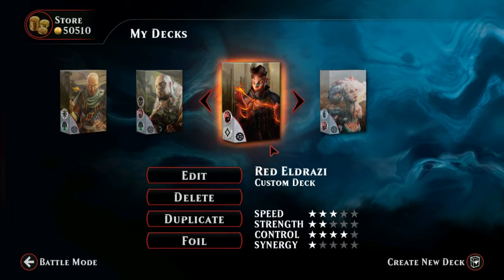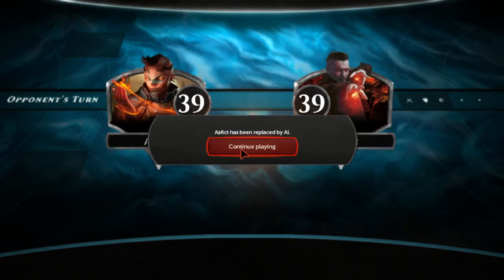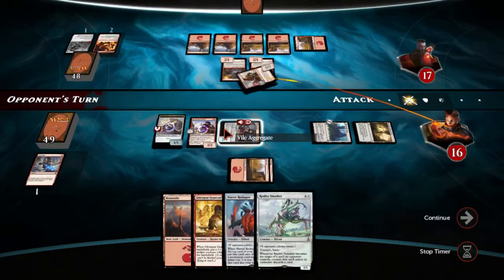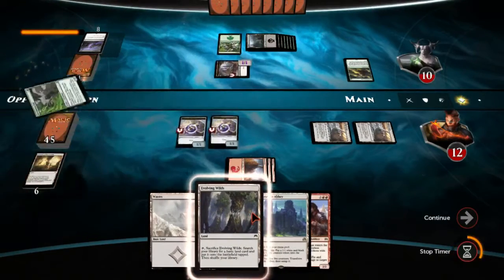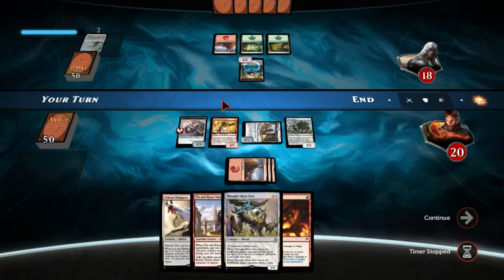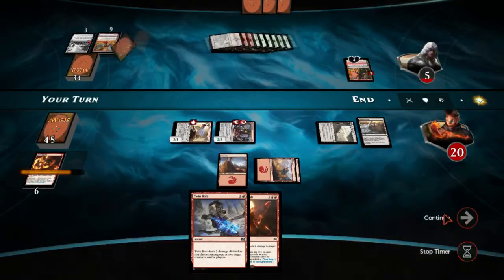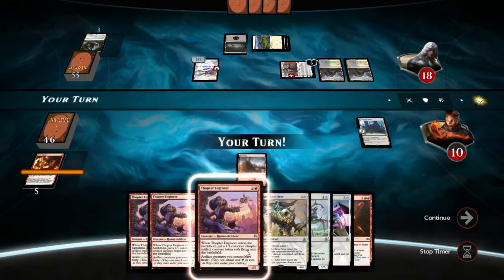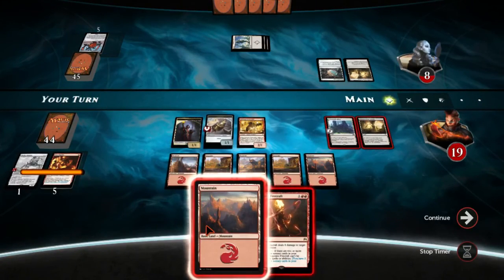Magic Duels! (SOI #9) Eldrazi Red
Decklist Below!:
Decktalk - 0:00
Game 1 vs Mono Red Aggro - 6:30
Game 2 vs Green Black Sacrifice - 12:16
Game 3 vs Red/Green Ramp - 24:20
Game 4 vs Black/White Mana Screw - 34:36
Game 5 vs Colorless Eldrazi - 40:50

- Creatures -
3 Runed Servitor
2 Eldrazi Mimic
2 Eldrazi Obligator
3 Vile Aggregate
3 Thopter Engineer
3 Ghirapur Gearcrafter
2 Matter Reshaper
2 Pia and Kiran Nalaar
2 Thought-Knot Seer
2 Reality Smasher

- NonCreature Spells
3 Fiery Impulse
3 Twin Bolt
3 Spatial Contortion
2 Exquisite Firecraft
1 Chandra, Flamecaller

- Lands
11 Mountain
1 Wastes
2 Westvale Abbey
2 Ruins of Oran-Rief
3 Foundry of the Consuls
3 Blighted Gorge
2 Evolving Wilds